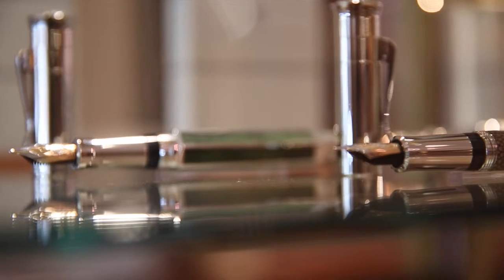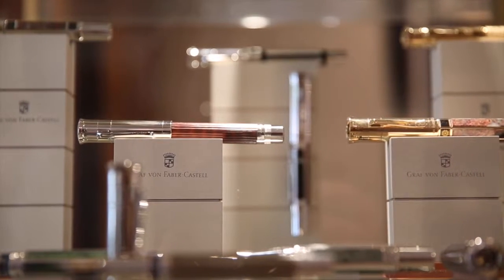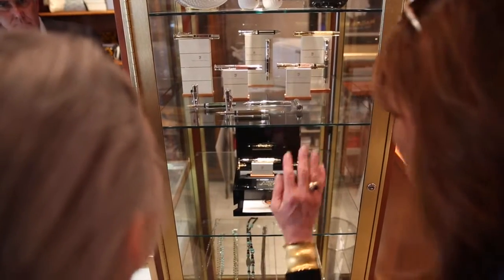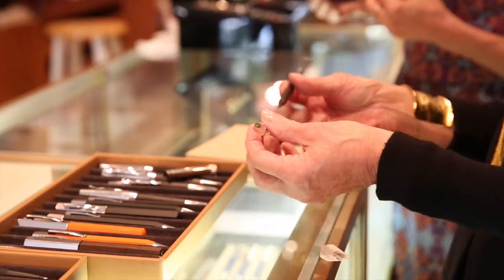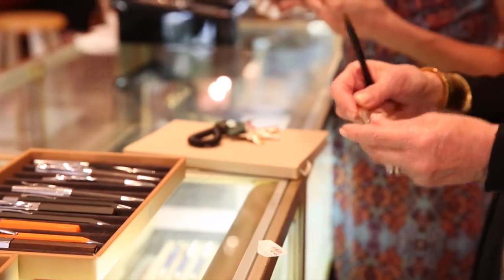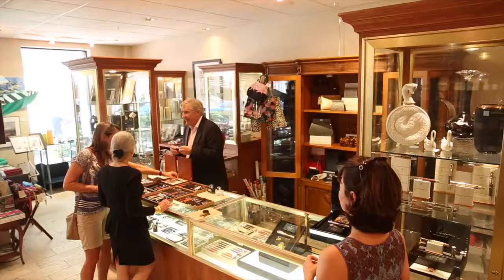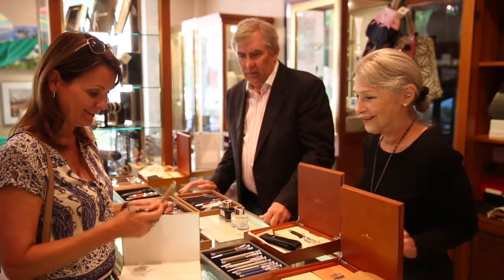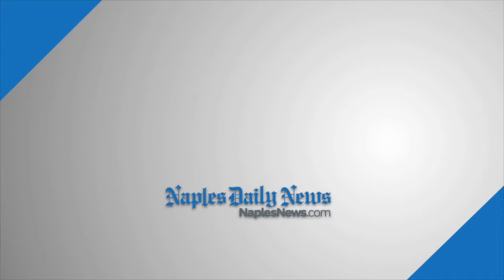Abaresque Pen Shop Final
This video is about the Abaresque Pen Shop on Fifth Avenue in Naples.